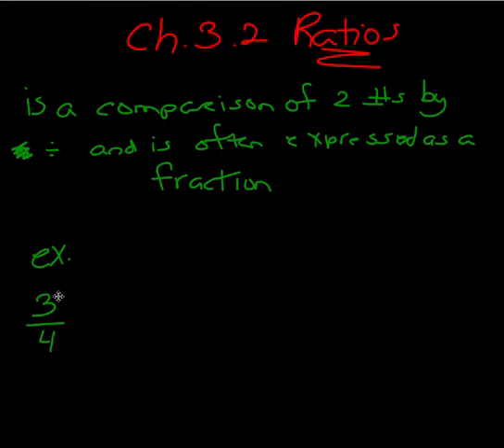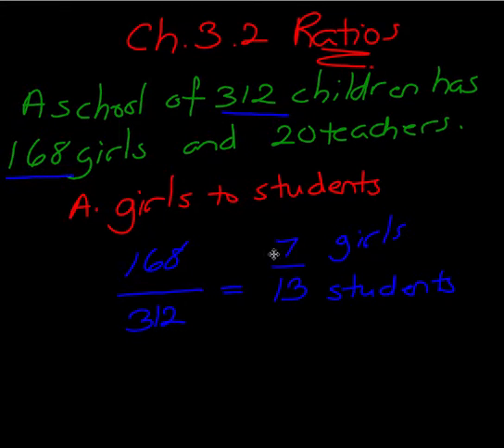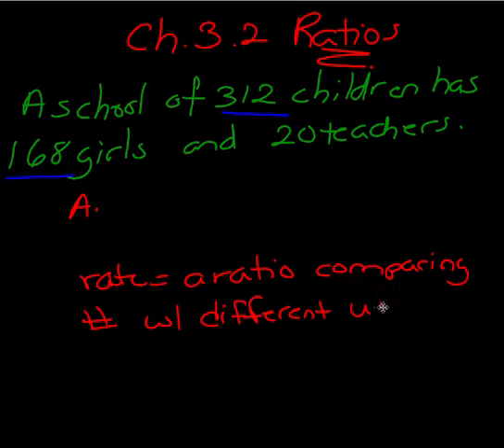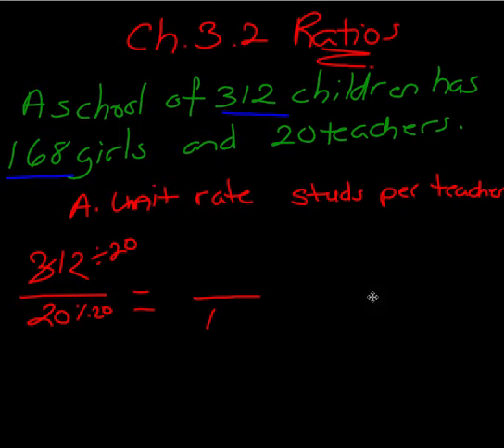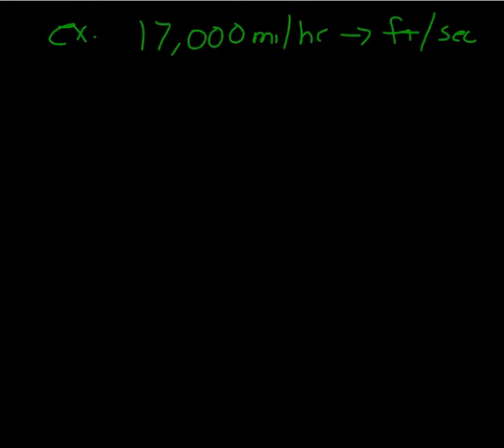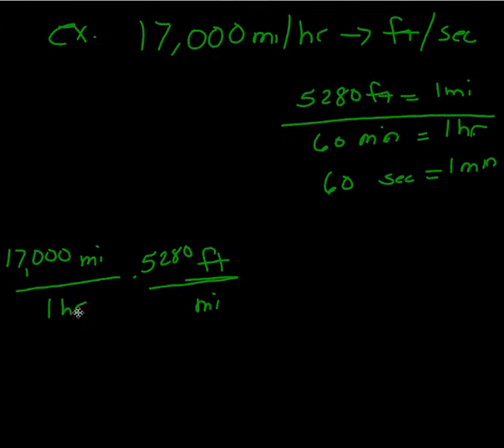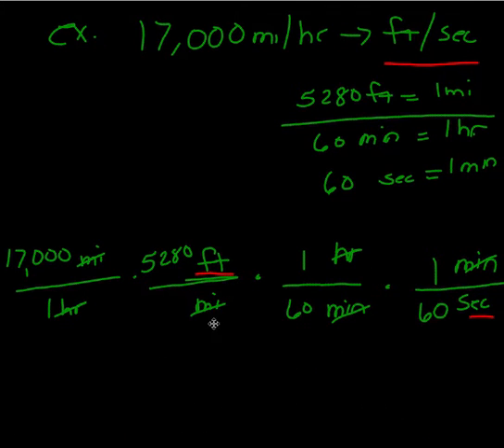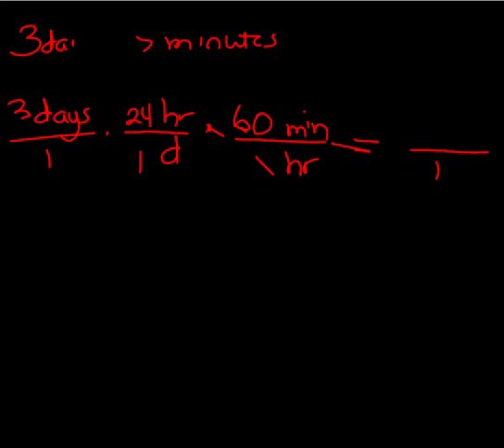Ratios Algebra 1